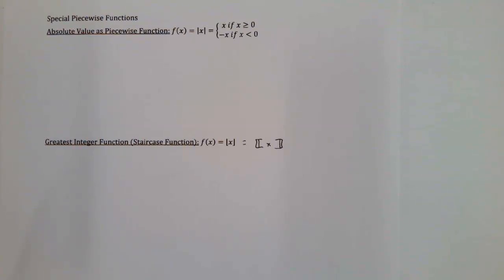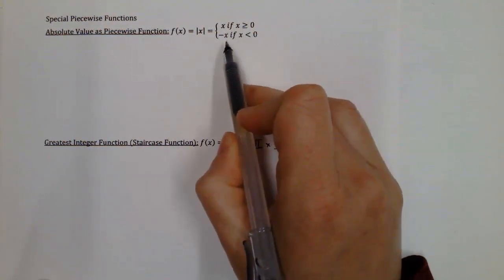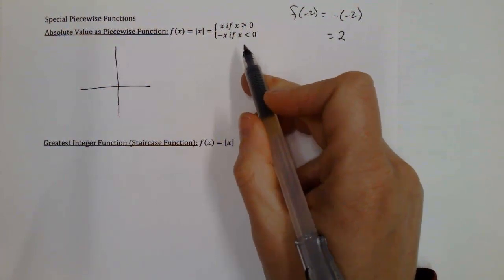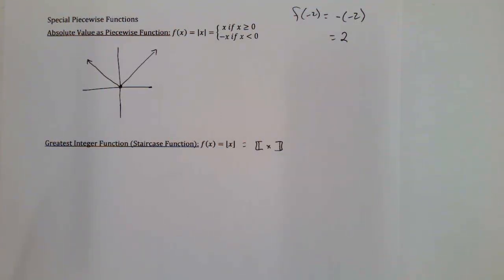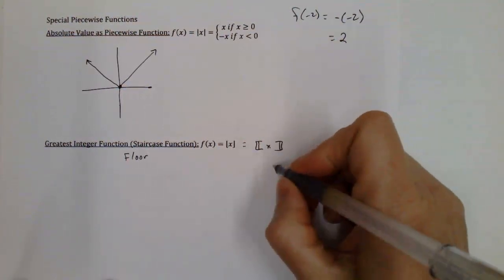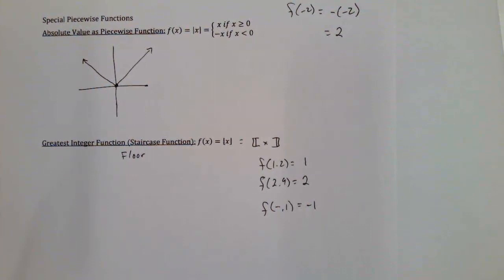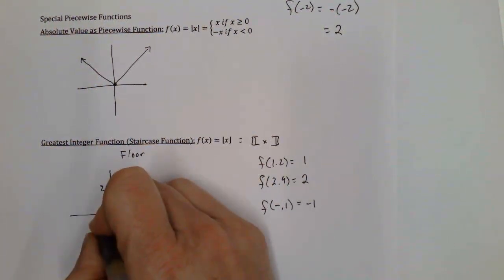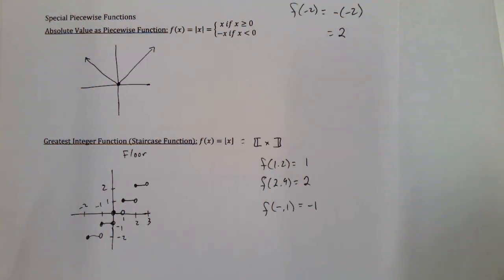special piecewise functions